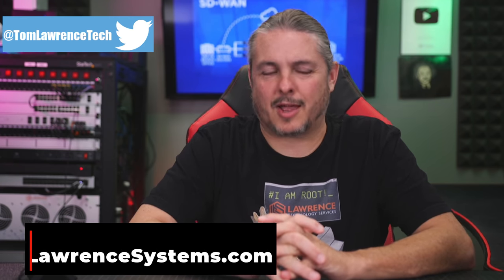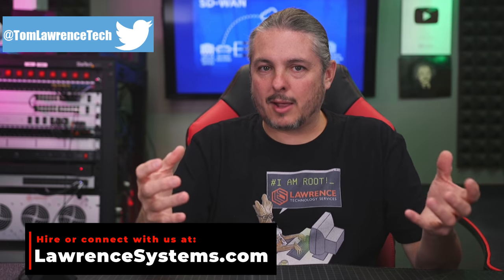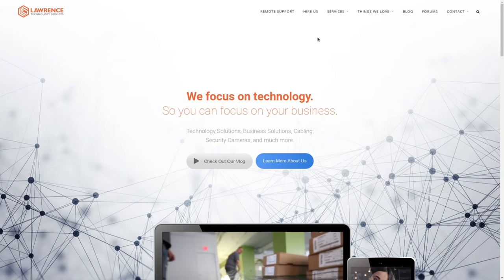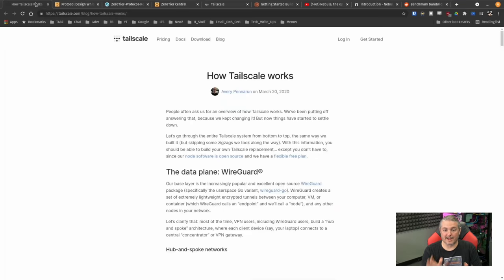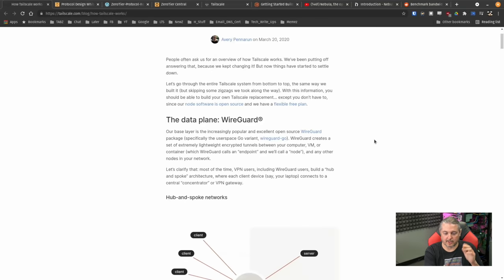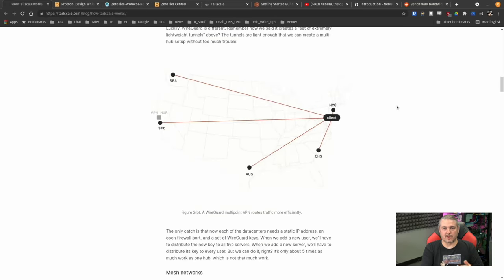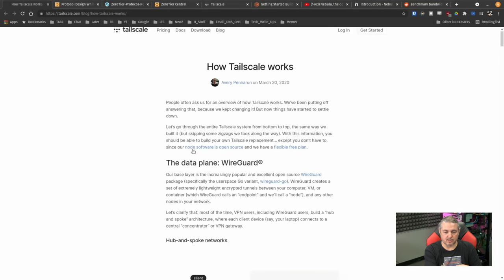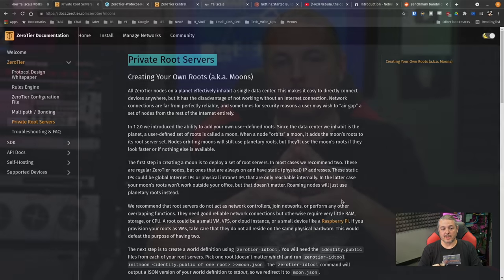Tailscale VS Zerotier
⏱️ Timestamps ⏱️
00:00 Tailscale VS ZeroTier
02:58 Nebula and other Solutions
03:58 How Tailscale & ZeroTier Work
07:16 Why Not Just Wireguard?
09:12 Data Encryption & Threat Surface
11:14 Lab Demo and Test
22:15 Final Thoughts